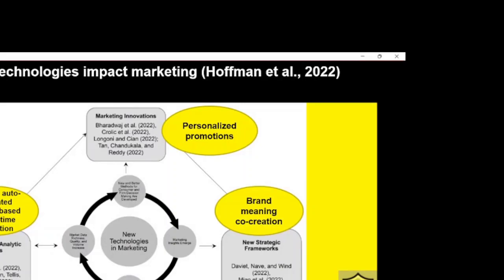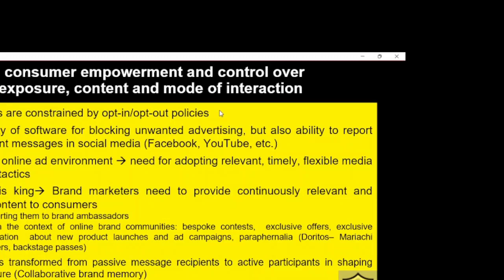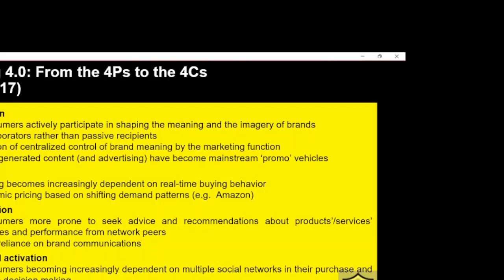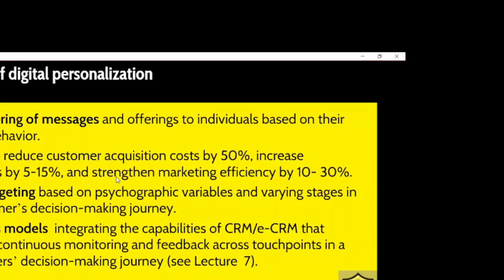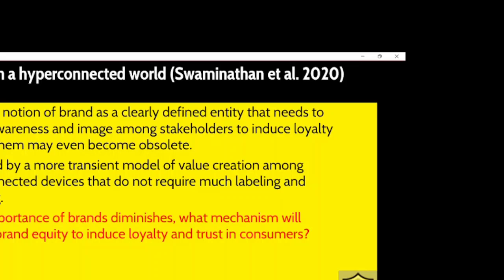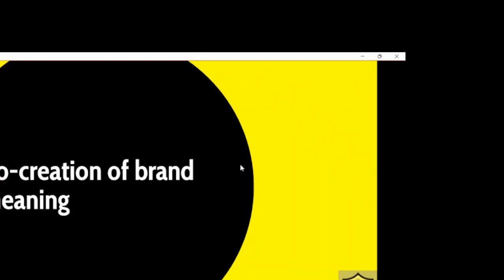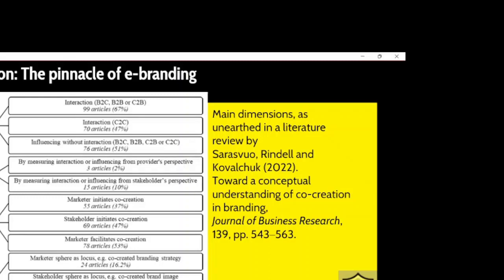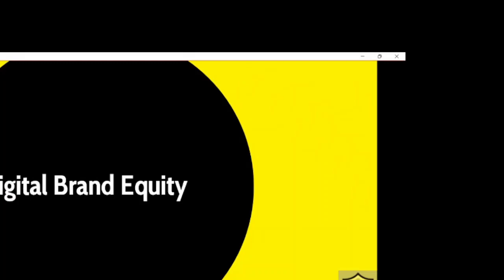George Rossolatos Lecture 5 14/3/22: Digital branding Pt. I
Course in Brand Equity, Strategic Brand Management and Integrated Marketing Communications 02/22-05/22. George Rossolatos MSc, MBA, PhD, Business College Athens in collaboration with the University of West London, UK (in the context of the MSc in Digital Marketing). Lectures on branding and brand equity models and research methods (quantitative and qualitative), equity-oriented brand management, digital branding and brand equity, new and emergent perspectives in branding (place branding, cultural branding, luxury branding, brand communities in social media, brand storytelling, intermedia storytelling, branded content, experiential branding, community branding, mythological branding), Integrated Marketing Communications planning implementation and control & Touchpoints integration, spanning AtL, online, social media, experiential.
Course Outline Rossolatos MS7GR26O Brand equity, Strategic Brand Management and IMC and recommended readings
Snippets from recorded lectures:
Lecture 4 28/2/22: Brand equity and line extensions
Lecture 4 28/2/22: Branding strategies: Co-branding and licensing